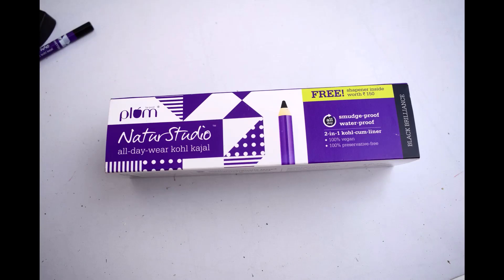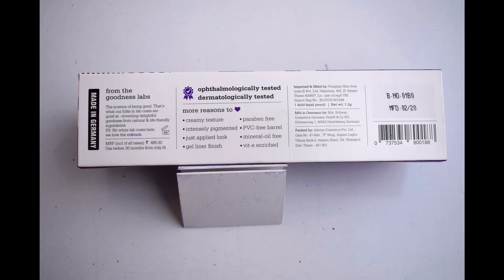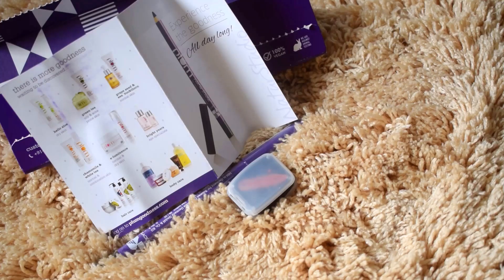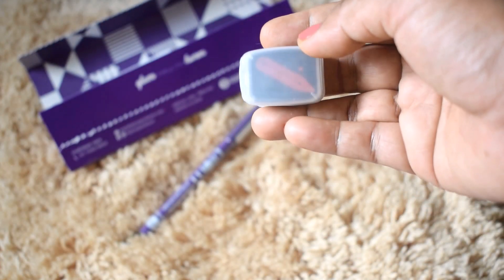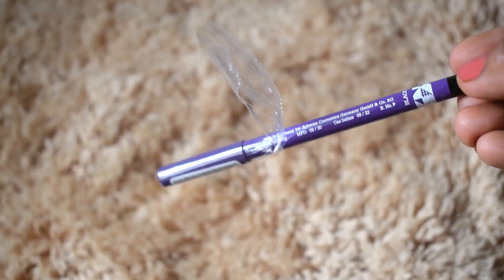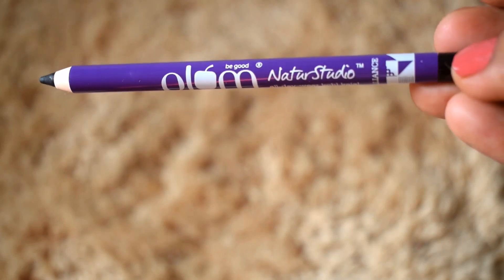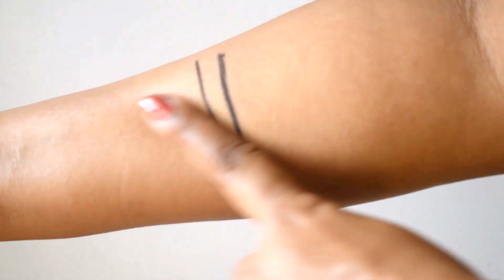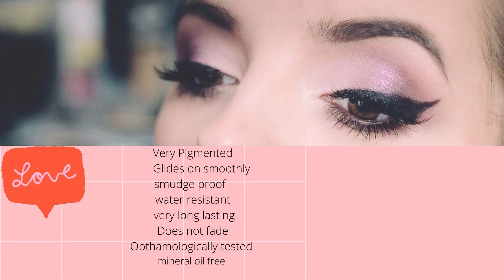PLUM NaturStudio All Day Wear Kohl Kajal Review | Get Beautiful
Plum Goodness Kajal is one of the best kajals I have used. Do watch the review.

Price : Rs495
Qty : 1.2gms
Purchased from : plumgoodness website
Shades Available : 3
Shade Reviewed : BLACK BRILLIANCE

Get Beautiful social media links.

Always do a patch test before using any product.

All products were purchased by me. All views and opinions are my own.Information provided in this channel is for general purposes only and not to be taken as professional advice. I am not a Medical professional or a qualified Doctor. What works for one person may not always work for another